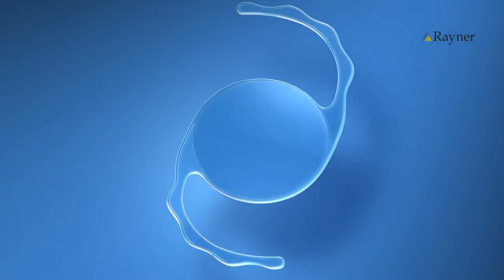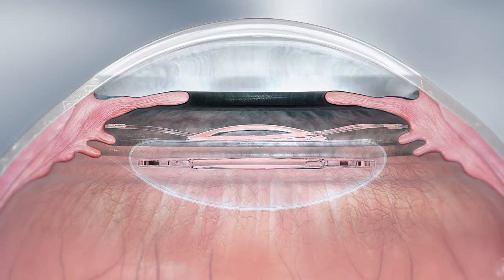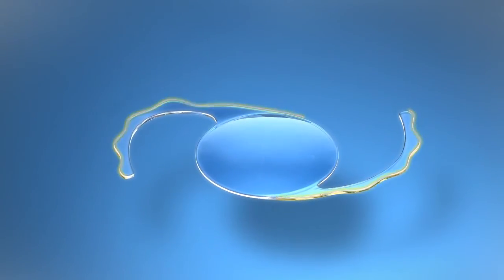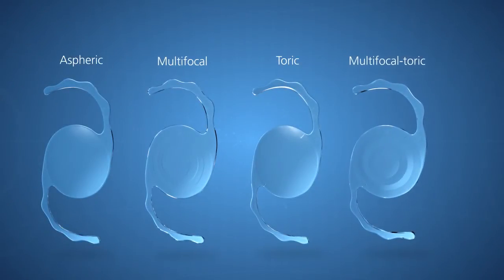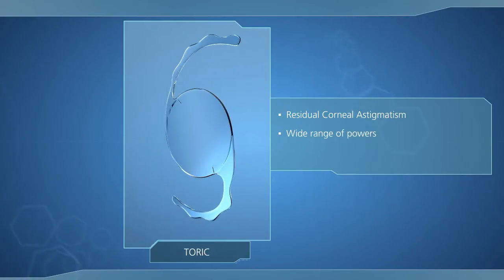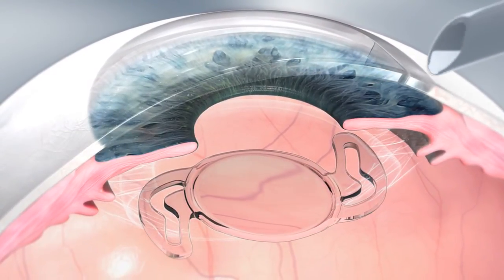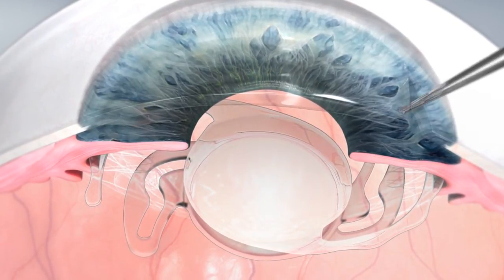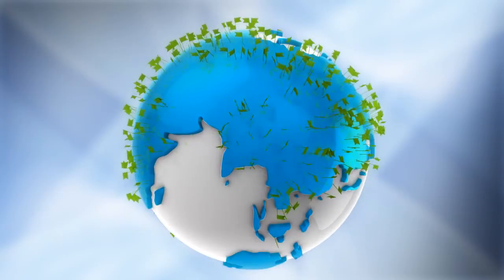Rayner Sulcoflex Supplementary IOLs Animation English Updated 11 26 14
Rayner Sulcoflex IOLs are specifically designed for implantation in the ciliary sulcus, avoiding the problems associated with conventional "piggybacking". Sulcoflex IOLS can be used to fine tune vision after cataract surgery; correcting refractive surprises, adding multifocality and offering toric correction, all with the added bonus of reversibility and/or exchange.